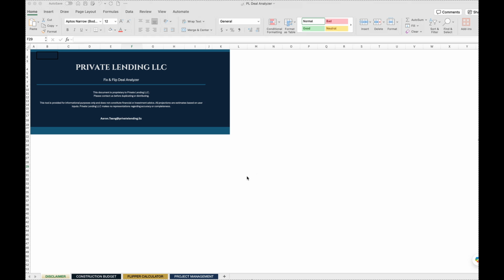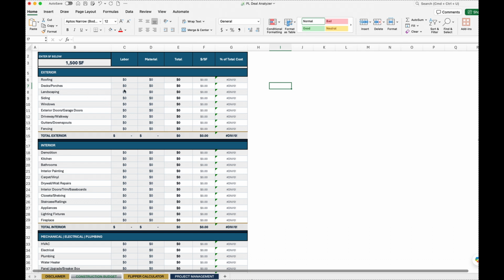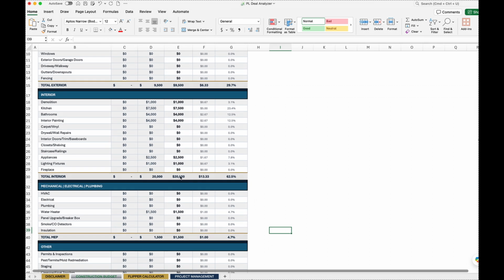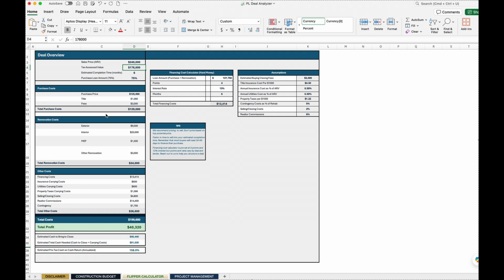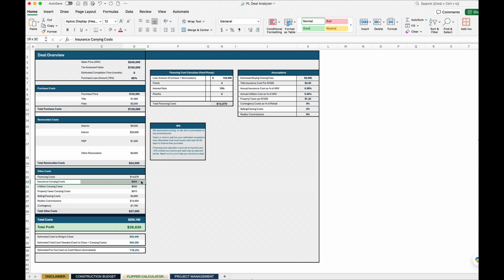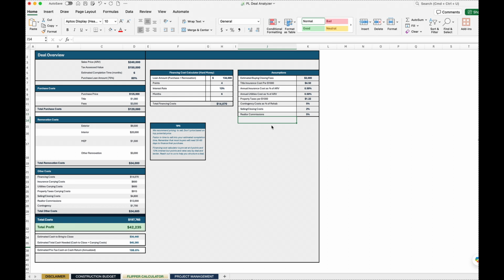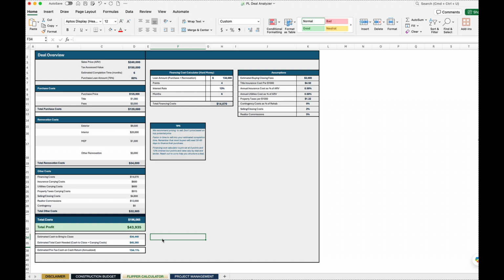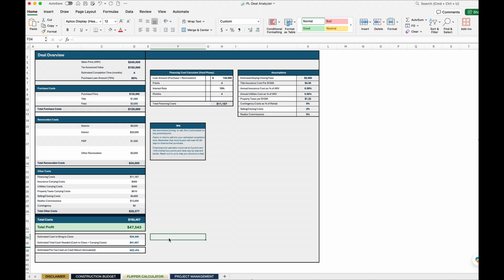Underwrite Your Real Estate Flips Like a Pro - Know Your Profit Before You Buy.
Most flips don't fail in the rehab. They fail in the math you did before you ever made the offer.

In this video we walk through our fix and flip deal calculator line by line — purchase price, rehab budget, holding costs, financing costs, and the numbers most new investors forget until they're bleeding cash at month six. By the end you'll be able to plug in any deal and know in about five minutes whether it's worth pursuing.

Setting your ARV and why comps drive everything downstream
Building a realistic rehab budget (and the contingency you should never skip)
Purchase costs: closing, inspection, title, and transfer
Financing: down payment, points, interest reserve, and what a hard money draw schedule actually costs you
Holding costs: taxes, insurance, utilities, HOA — priced per month, not per project
Selling costs: agent commissions, seller concessions, closing
Projected net profit, ROI, and annualized return
Cash flow timeline — how much cash you need at closing, at each draw, and where the gaps show up
Sensitivity: what happens if ARV drops 5% or the timeline slips 60 days

NEED FUNDING?
Need funding for your next flip? We lend in WV and VA.